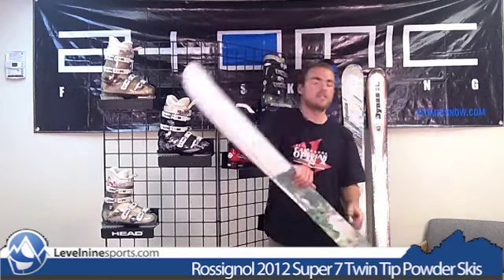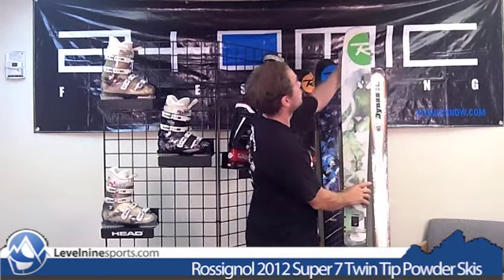Rossignol 2012 Super 7 Twin Tip Powder Skis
The Super 7 is like the S7 on some sort of performance enhancing drugs that are illegal in most sports, but fine to use in cycling. The famously floaty and crazily carvy rocker profile is the same as the original S7, as is the shape and the Spoontip tip design. In fact, everything is pretty much the same as the S7 , except these are available in 195cm (regular S7s are not), and these have Titanium layered in with the wood core (regular S7s have no metal). This ski is a big charger, wants to go fast and dangerous, so please experts only.